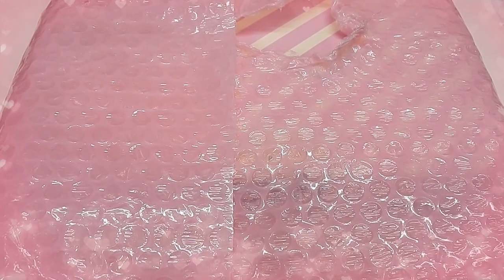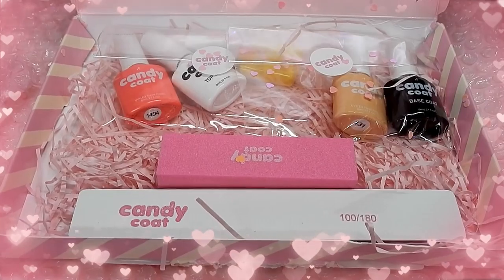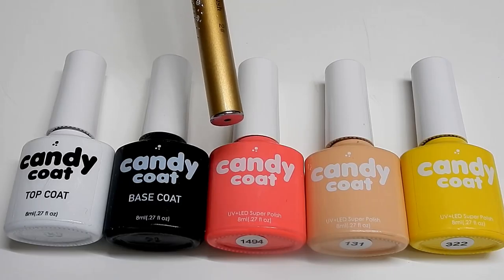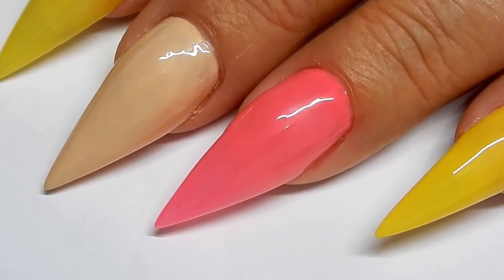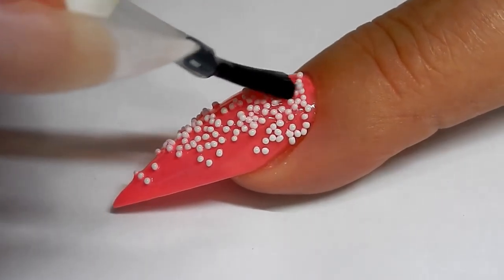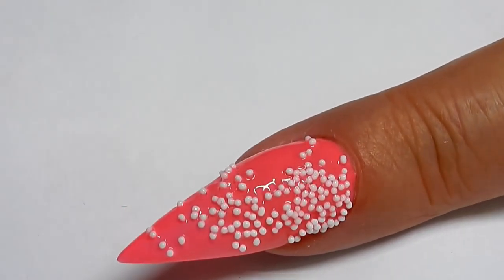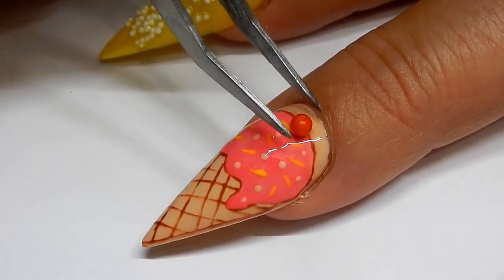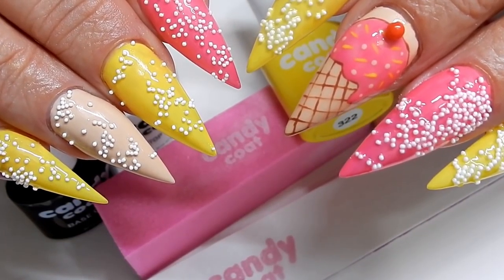🍭 🍬 CANDY NAILS --- W/ ---- Ice Cream Cones 🍦----- Using Candy Coat Gel Polish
In this video I do some sweet Candy sprinkles nails and paint a ice cream cone on nails using gel polish by Candy Coat . Watch and see all these sweet colors and how beautiful they look . Good enough to "  eat it up  " .  Get busy making yourself some sweet candy nails now !!